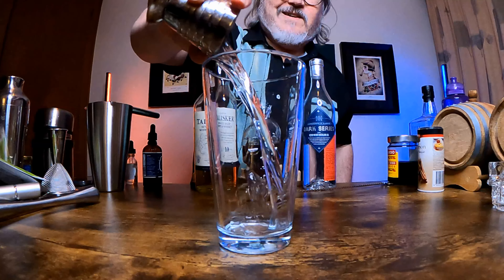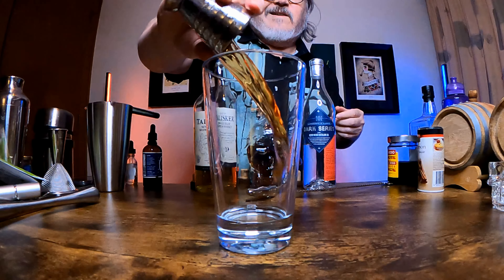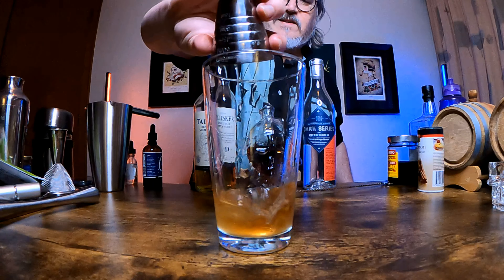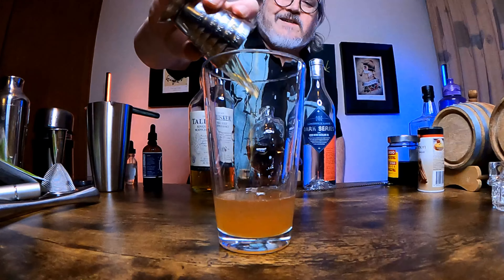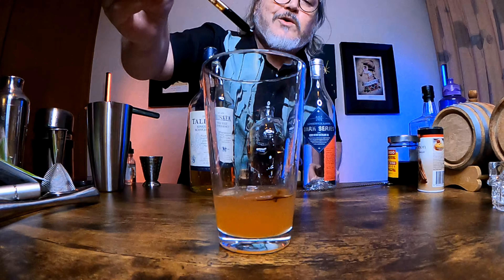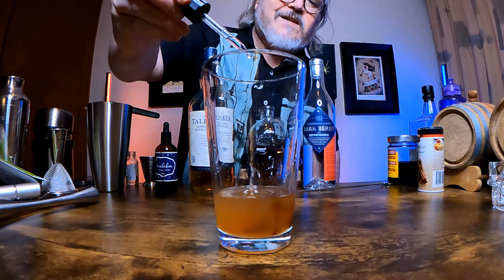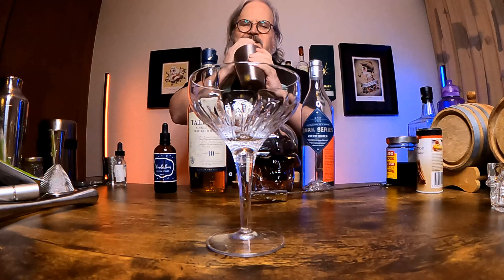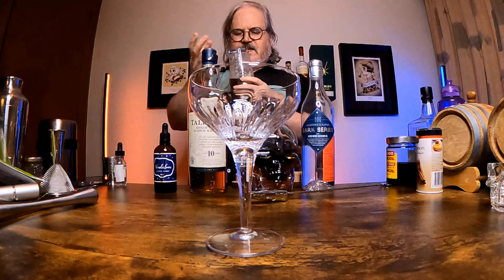The Anchor Heart - A Genever Based Daisy Style Cocktail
I'm being a little cheeky and substituting the traditional Genever with an Australian spirit called Jennifer.

Anchor Heart
40ml Genever
20ml orange liqueur
15ml lemon juice
10ml honey syrup
5ml peated whisky
Foamer
3 drops saline